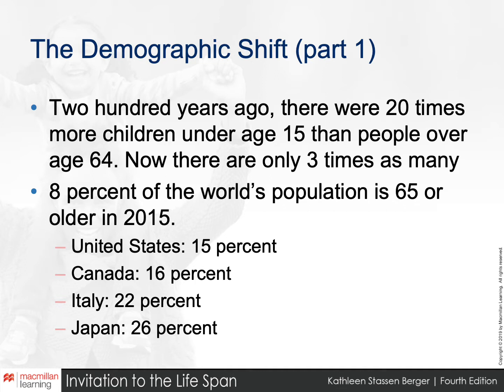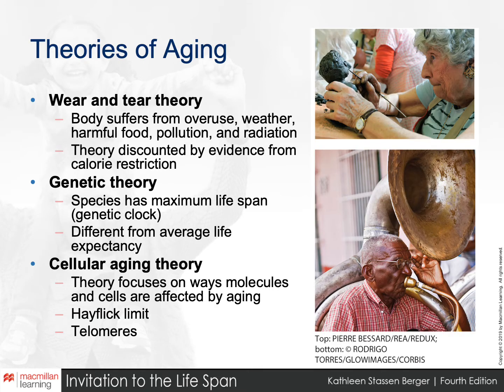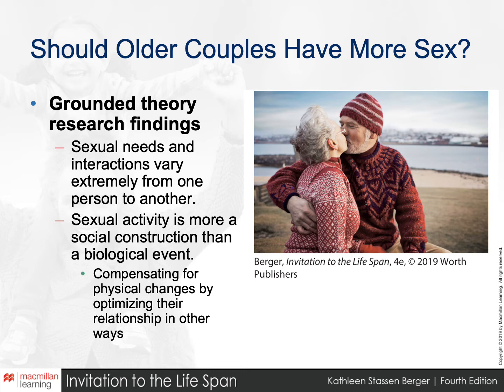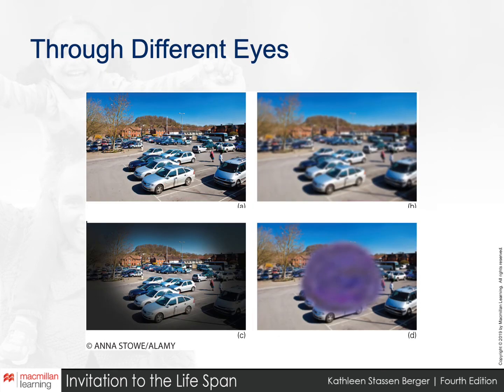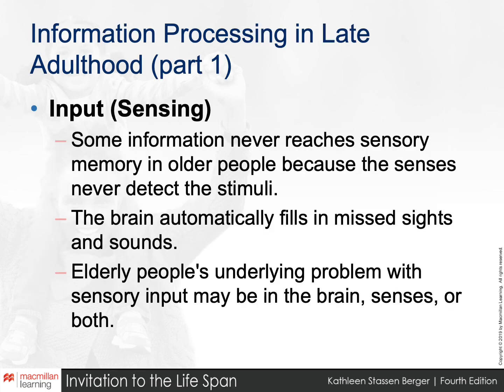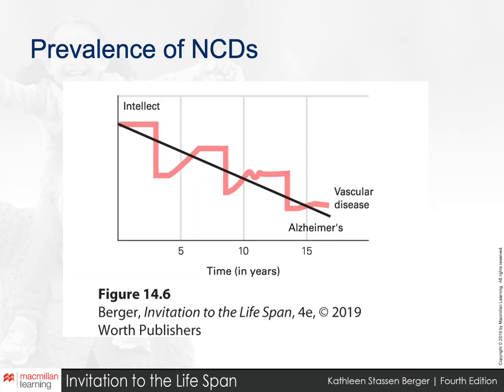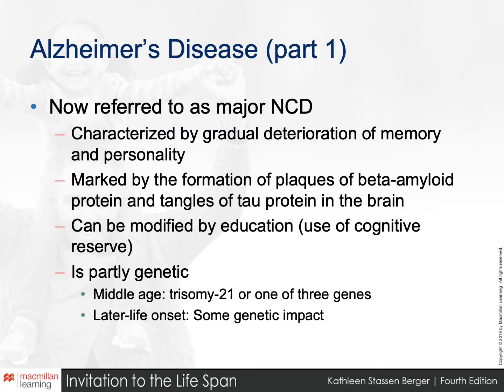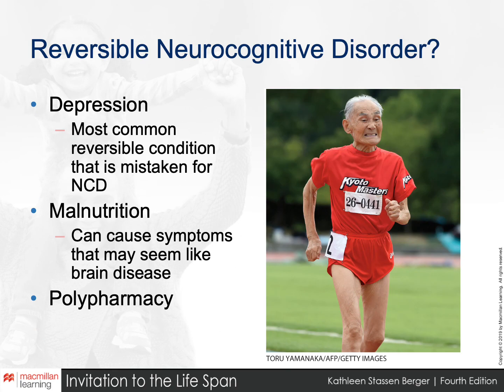Ch 14 Lecture Slides (1 of 1)